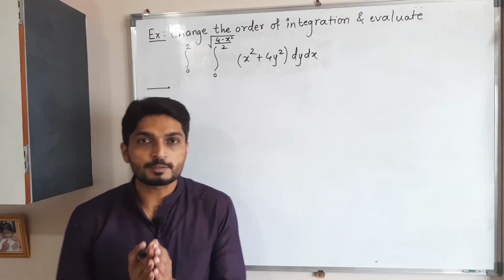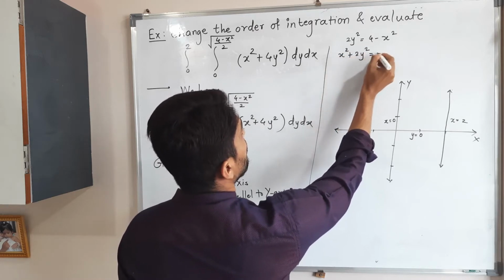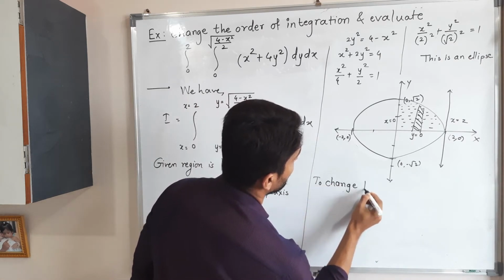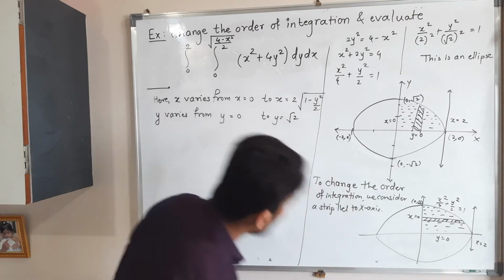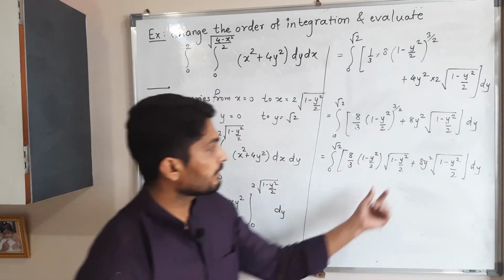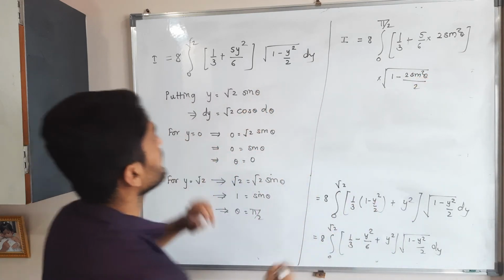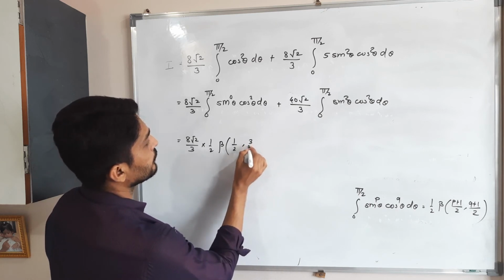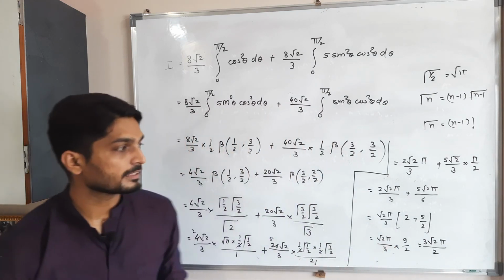Integral Calculus - Unit 1 - Lecture 15